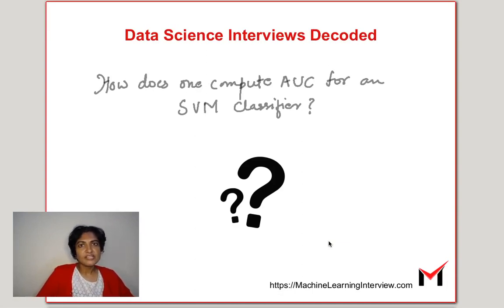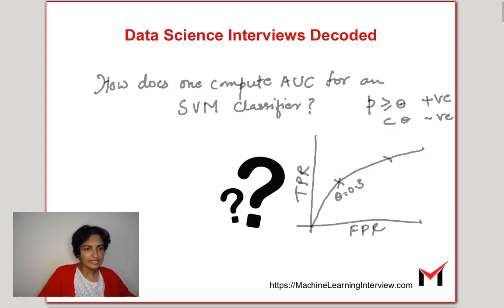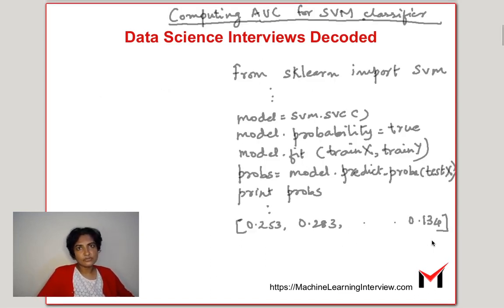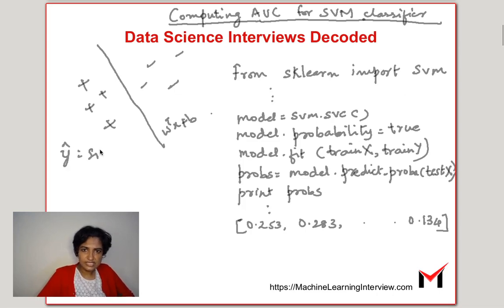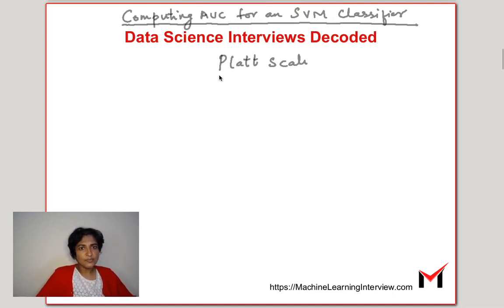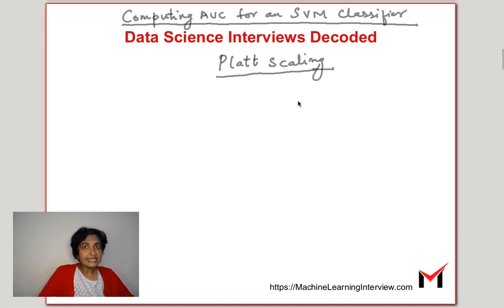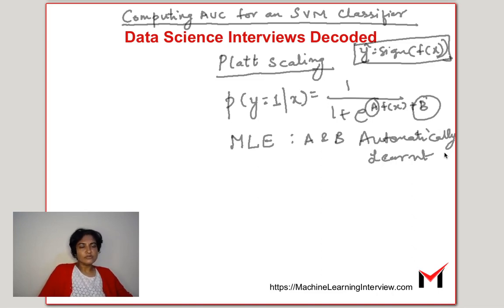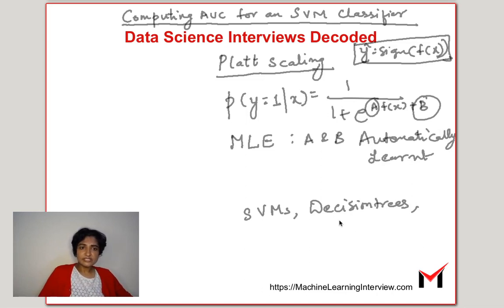Can we compute AUC Metric for an SVM classifier ?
AUC is usually computed for classifiers that give us class probabilities as outcome. Can AUC be computed for a Support Vector Machine Classifier which gives absolute outcomes ? This video explains how we can do this as a part of our series Data Science Interviews Decoded.